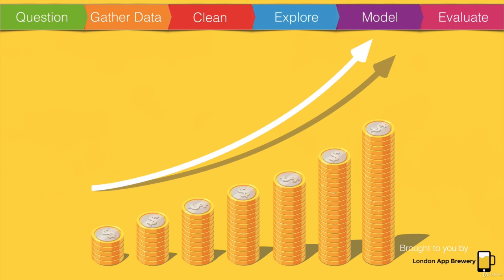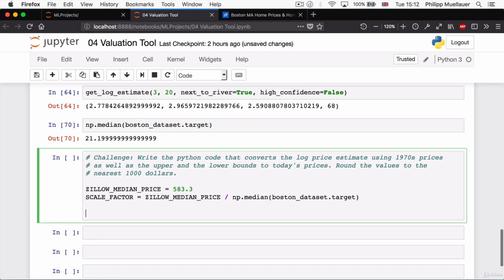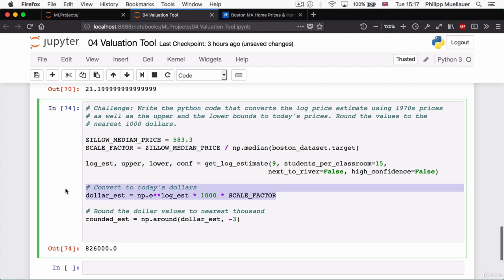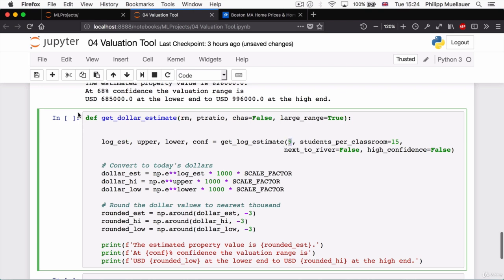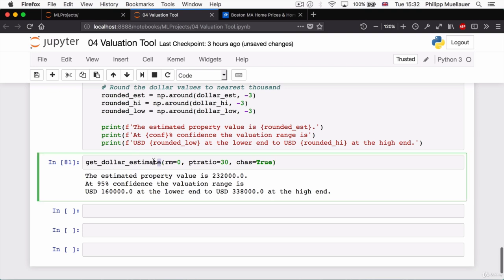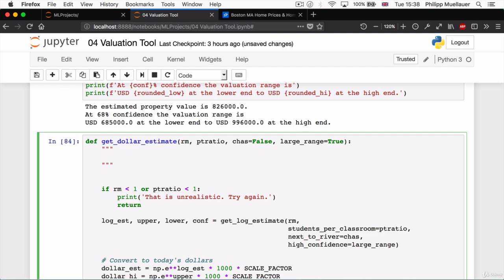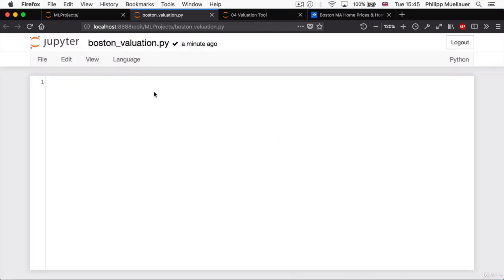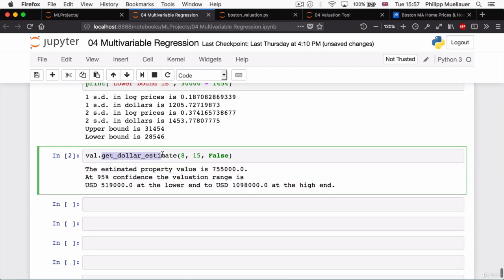5 32 Build a Valuation Tool Part 3 Docstrings & Creating your own Python Module5